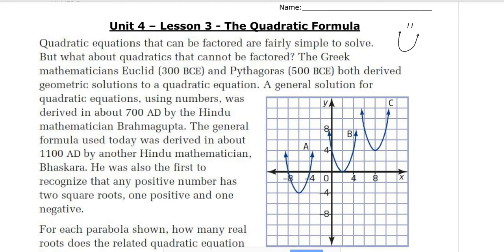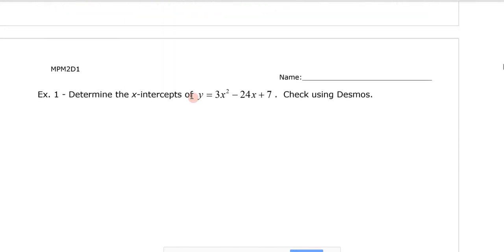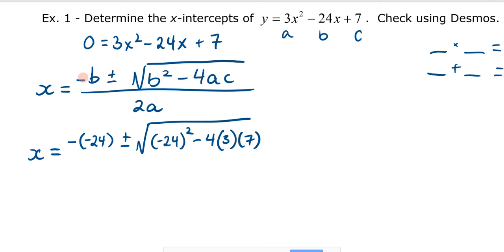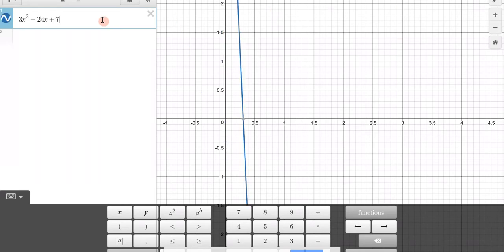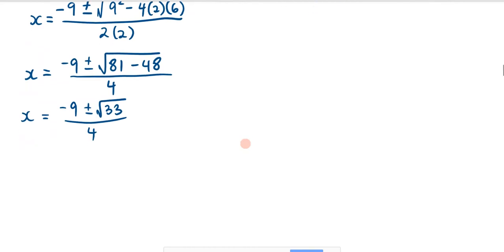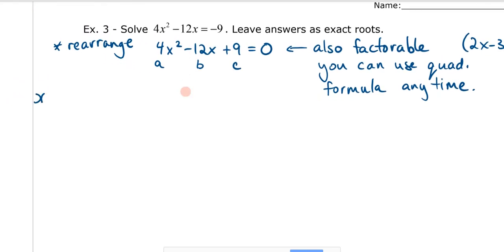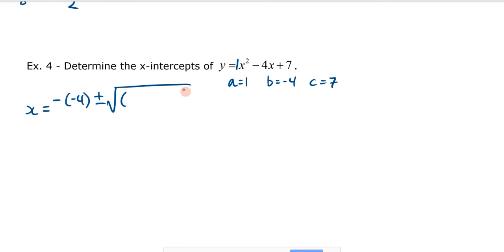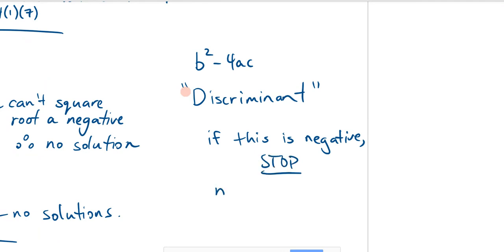MPM2D Unit 4 Lesson 3 The Quadratic Formula Edited